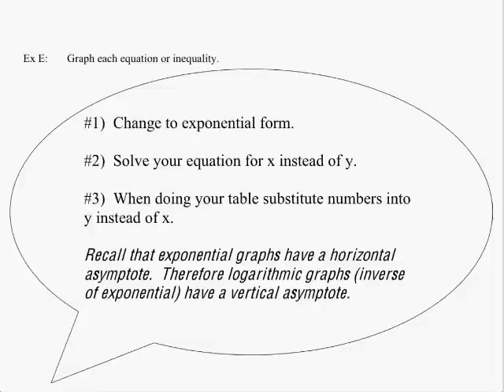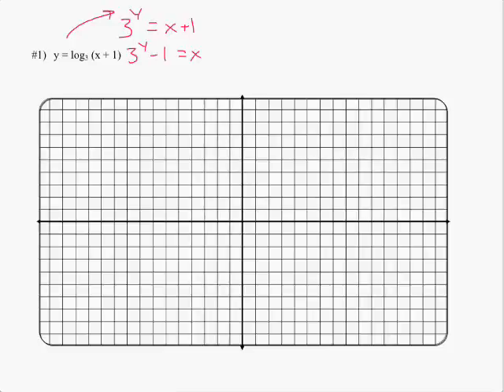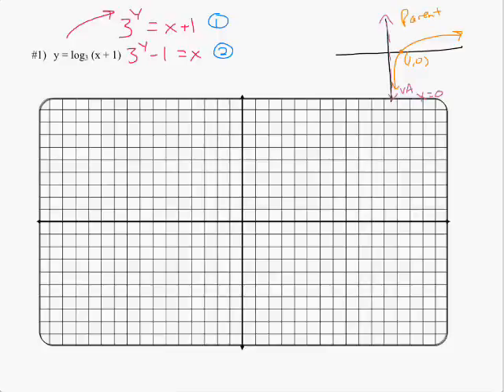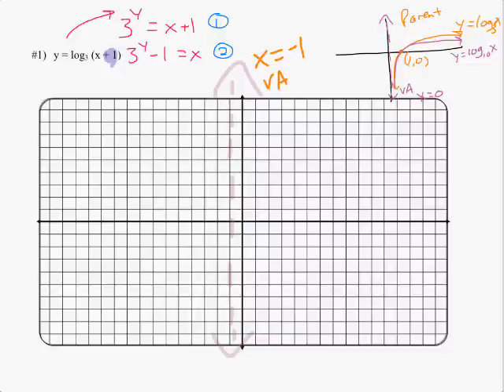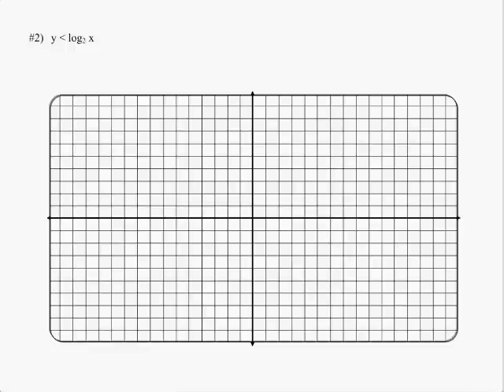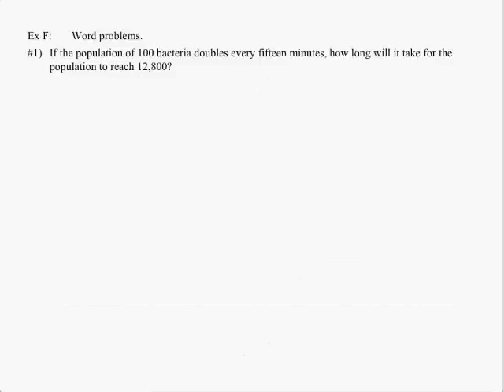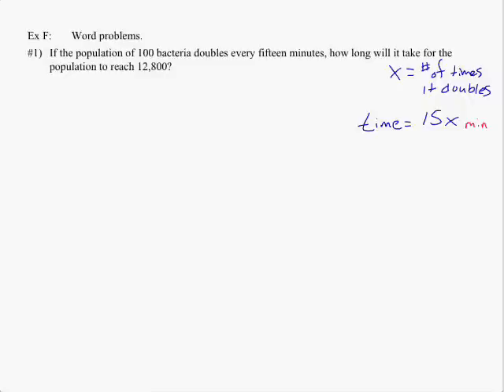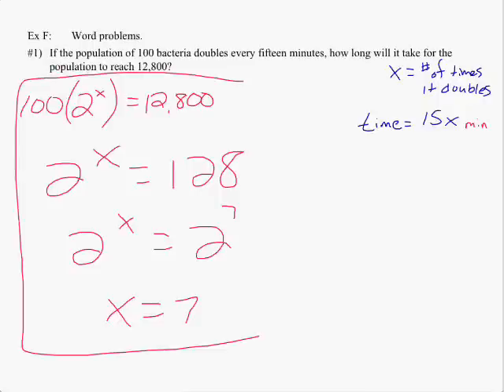Omega 4 Notes Log Functions 5 of 5